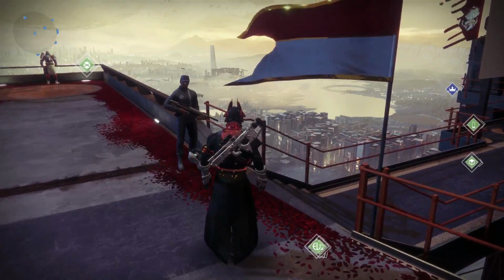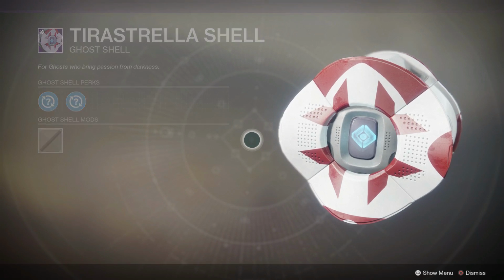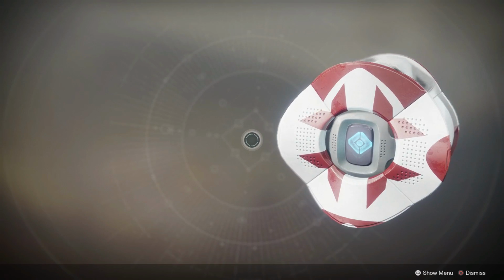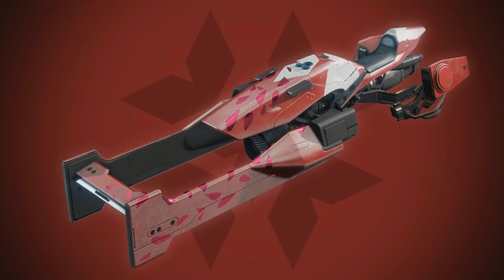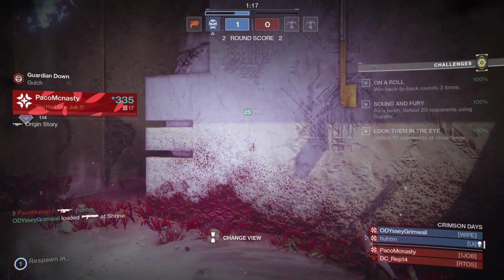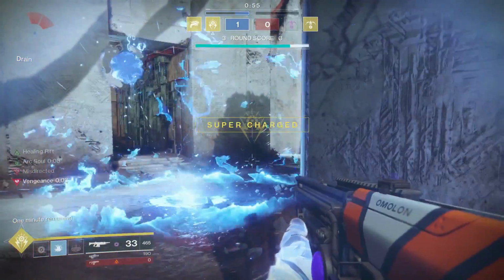Destiny 2 Crimson Days Event Guide!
Crimson Engrams will only be earnable through gameplay and you won't get duplicates from them. Gear purchased with Bright Dust will also count towards the 'knock-out list' mechanic. Every reward item obtained from a Crimson Engram can also be dismantled for Bright Dust, including event-specific shaders.